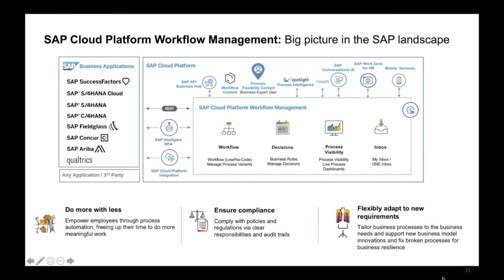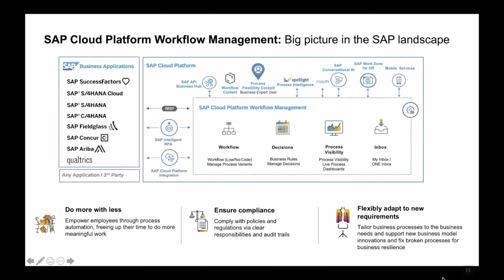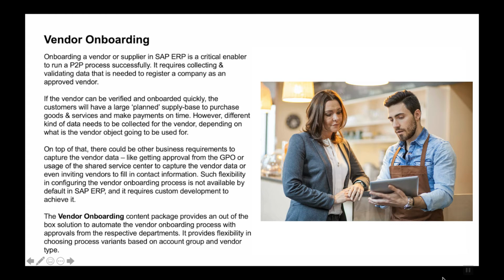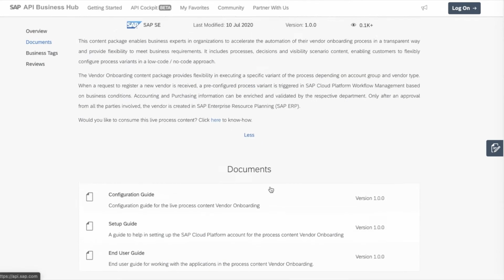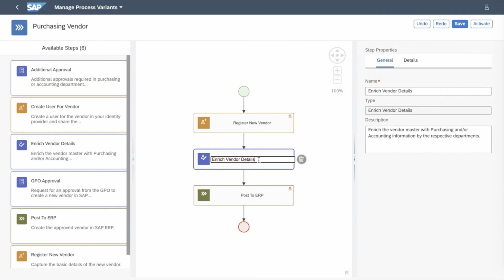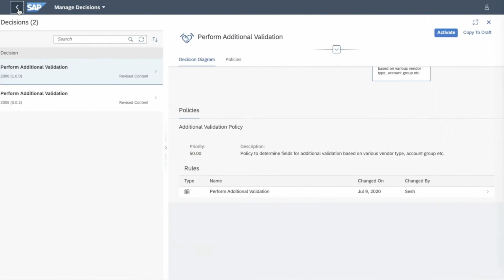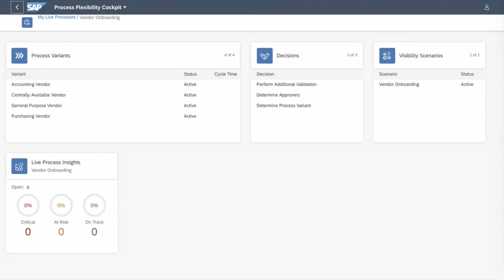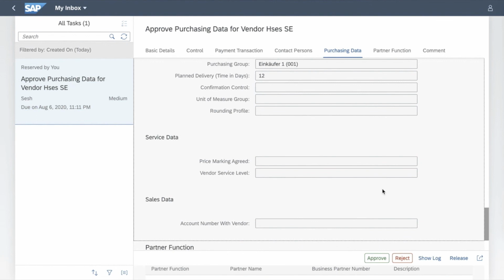Vendor Onboarding with SAP Workflow Management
Onboarding a vendor or supplier in SAP ERP is a critical enabler to run a P2P process successfully. It requires collecting & validating data that is needed to register a company as an approved vendor.

If the vendor can be verified and onboarded quickly, the customers will have a large ‘planned’ supply-base to purchase goods & services and make payments on time. However, different kind of data needs to be collected for the vendor, depending on what is the vendor object going to be used for.

On top of that, there could be other business requirements to capture the vendor data – like getting approval from the GPO or usage of the shared service centre to capture the vendor data or even inviting vendors to fill in contact information. Such flexibility in configuring the vendor onboarding process is not available by default in SAP ERP, and it requires custom development to achieve it.

The Vendor Onboarding content package provides an out of the box solution to automate the vendor onboarding process with approvals from the respective departments. It provides flexibility in choosing process variants based on account group and vendor type with SAP Workflow Management.